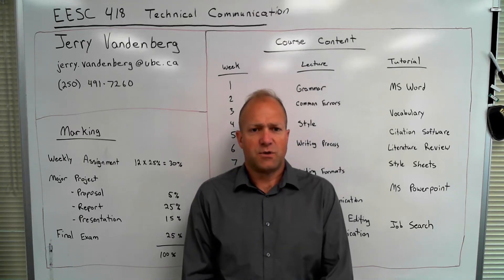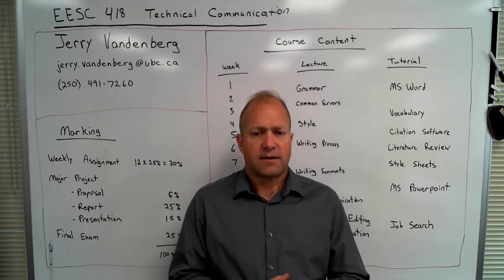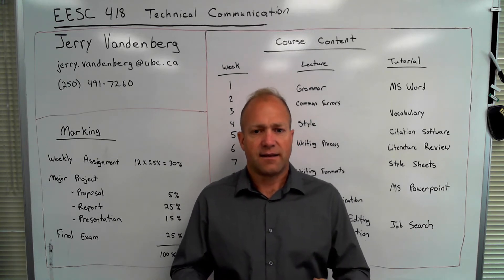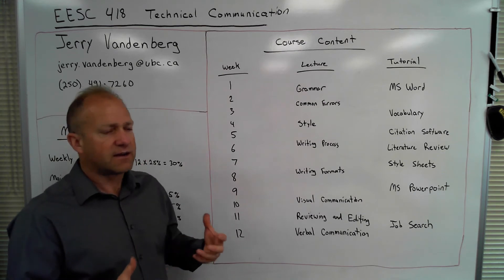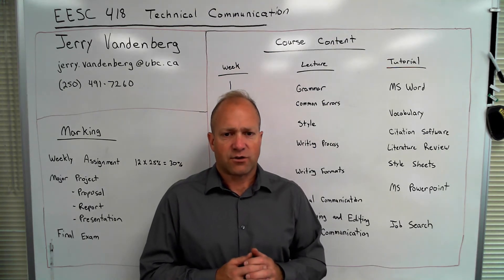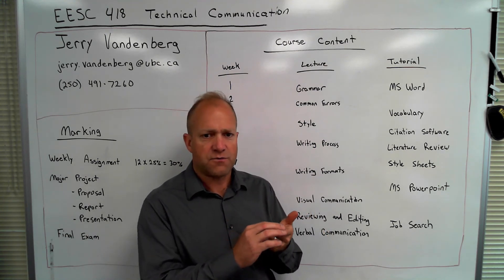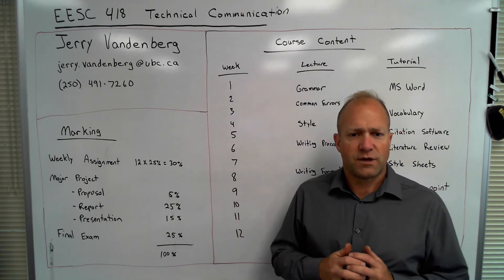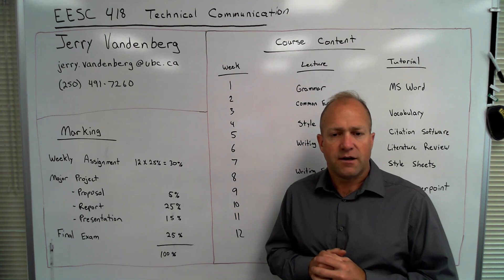Introduction to Technical Communications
This video was recorded August 2020 for the first lecture of EESC 418A. This is the first year for this new course, which was created as a web-oriented course during the COVID-19 pandemic. However, it will likely remain a permanent course in the Earth & Environmental Science department - we'll see how it goes...